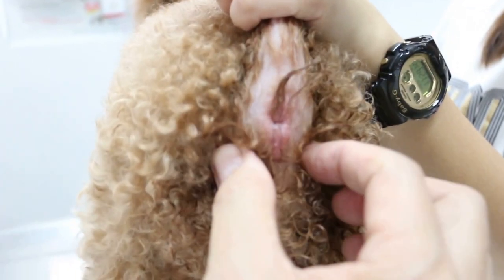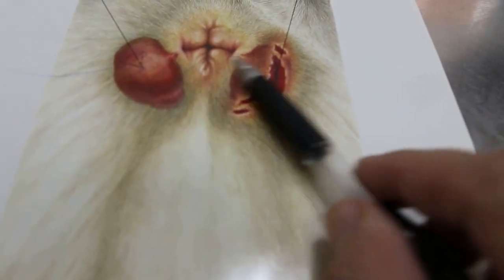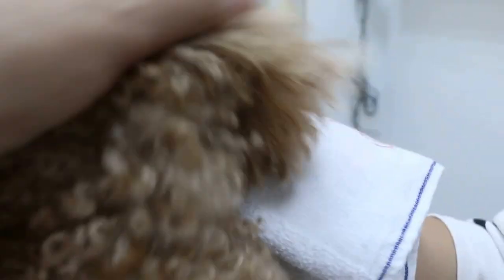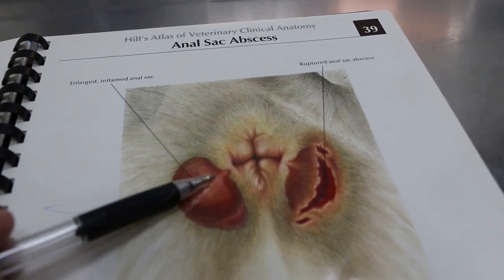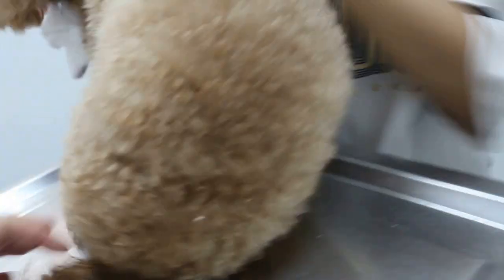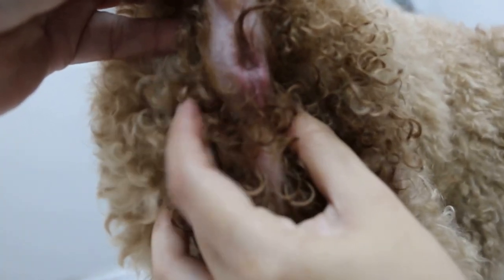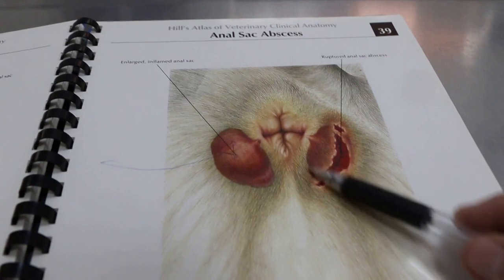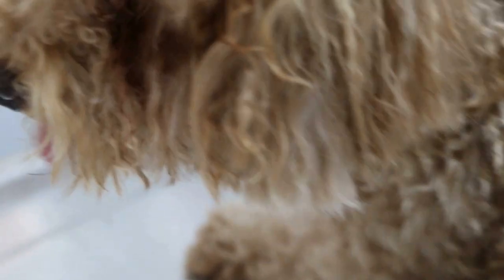How to express the anal sacs in a dog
April 8, 2015. The tail end of the young poodle is itchy and uncomfortable. When the stools are soft, the anal sacs are not expressed. So the sacs are filled. Expression of anal sacs before bathing at 4 and 8 o'clock.